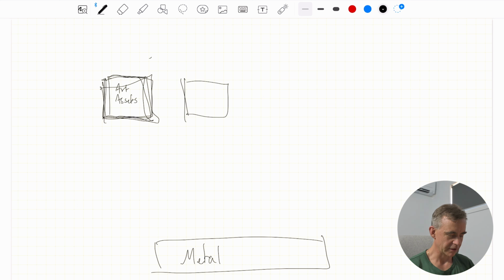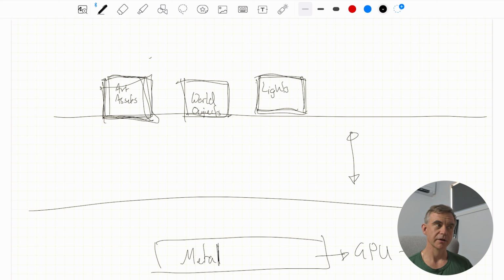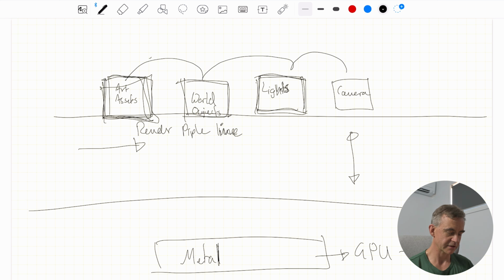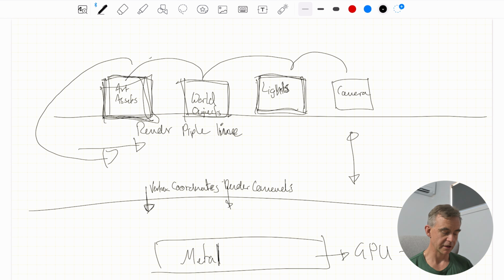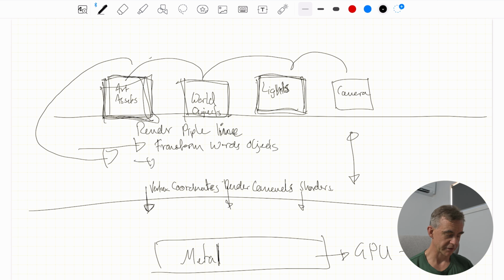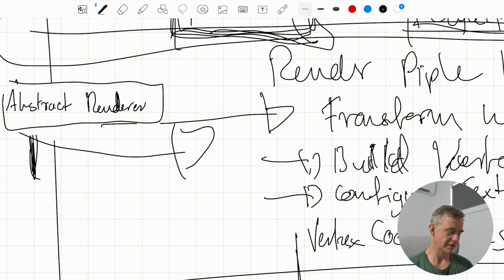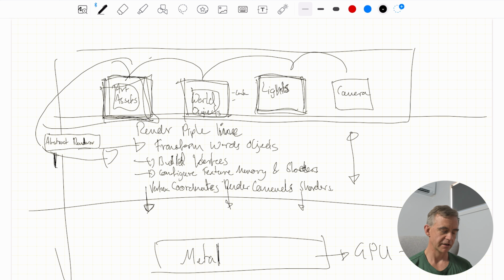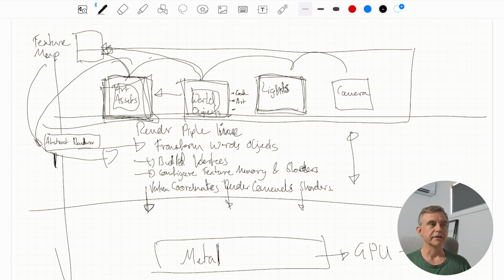Exploring: Renderer Architecture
In the episode of this weekly series, let's look at brainstorming renderer architecture.

How do we go about brainstorming ideas?

Let's explore!